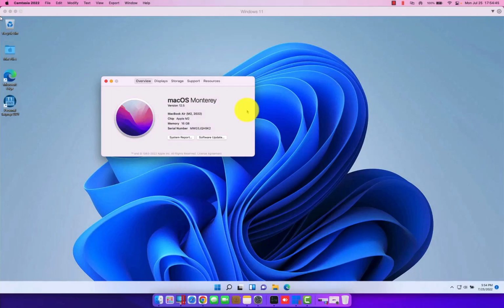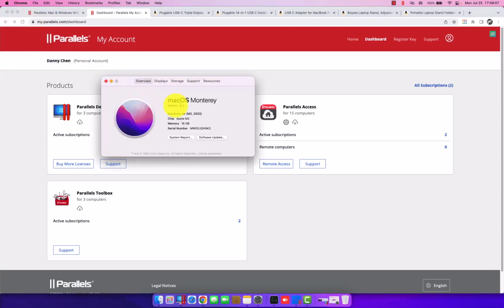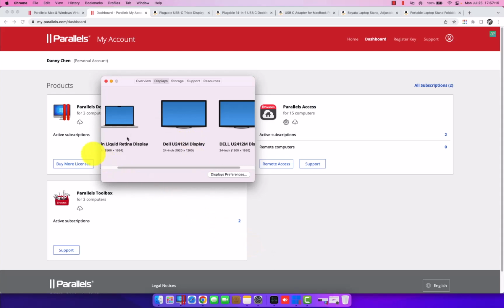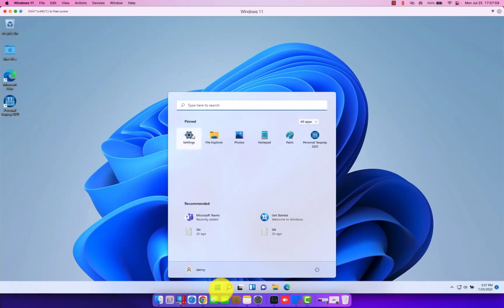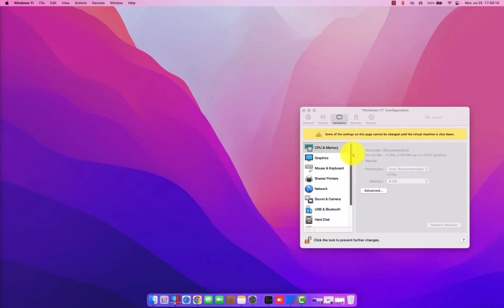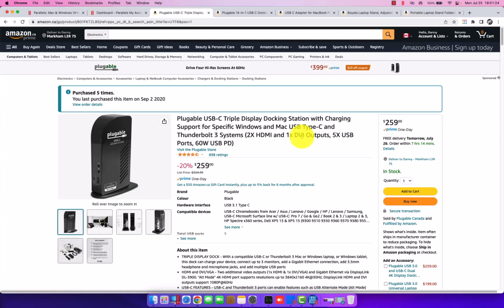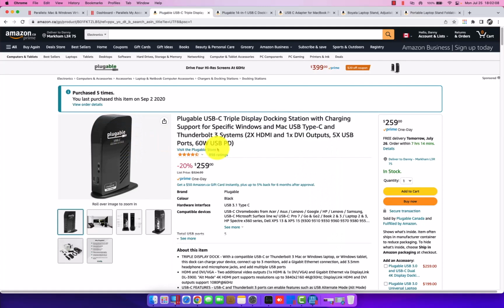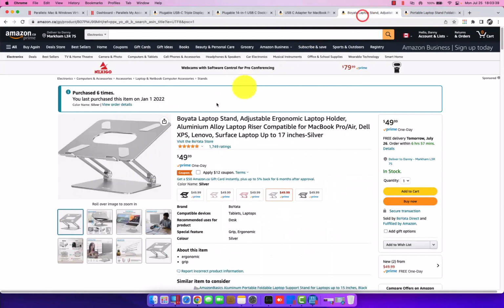Windows x86/x64 software works fine with Apple Silicon M1/M2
Forgot to mention in the video that a driver for the USB-C docking station is helpful to make the vertical monitor work properly:

I've tried the following Windows-Only software on the M2 MacBook Air:

QuickBooks Desktop Accountant Edition
QuickBooks Desktop Enterprise
Taxprep T1
Taxprep T2
Taxprep T3
Taxprep Forms

All run smoothly and fast.